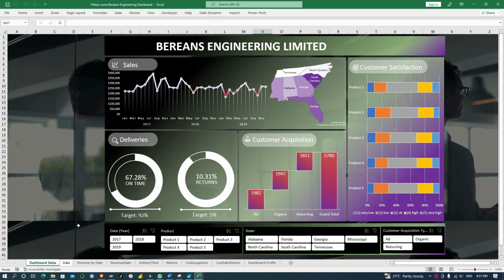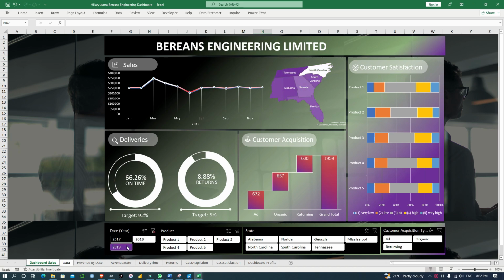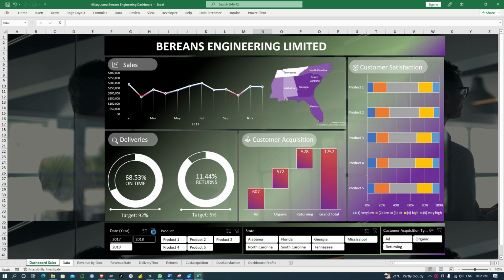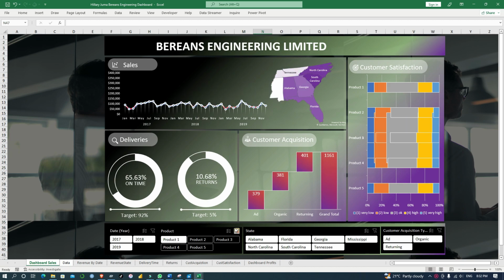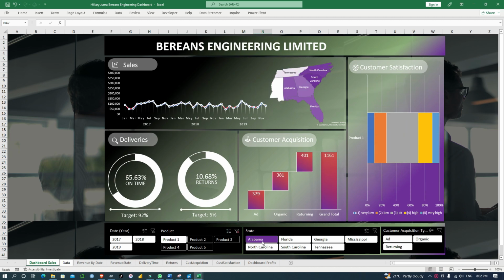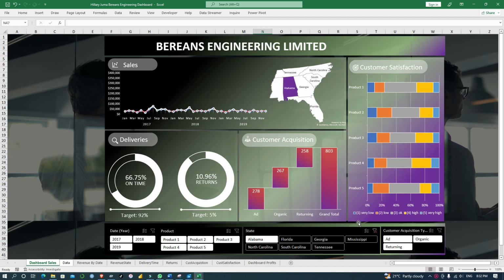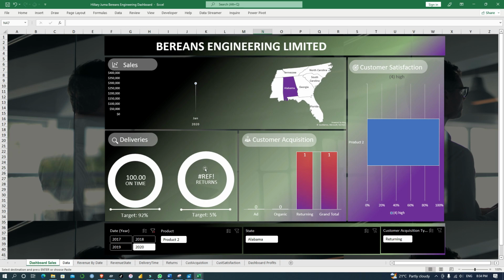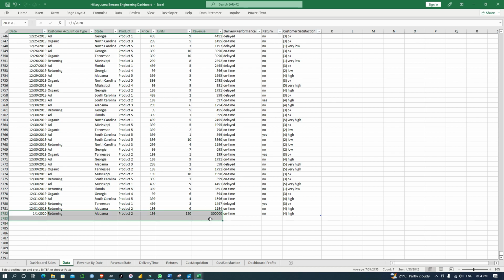Excel Analytics Dashboard Sample